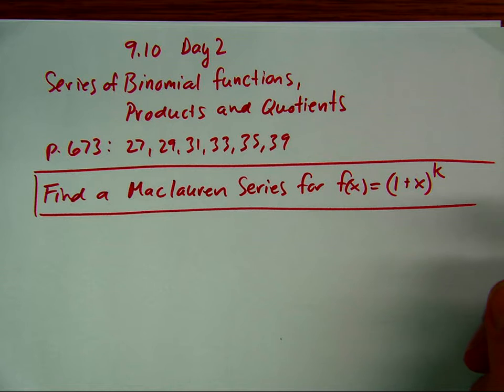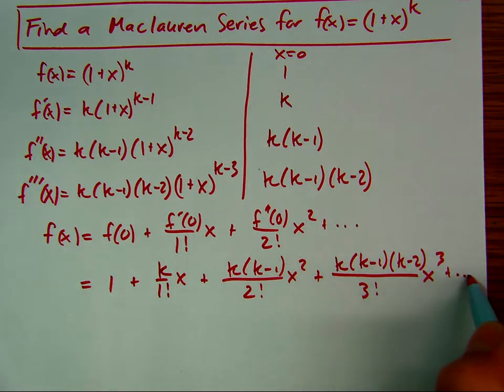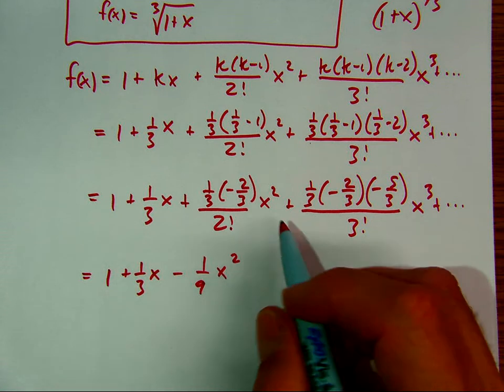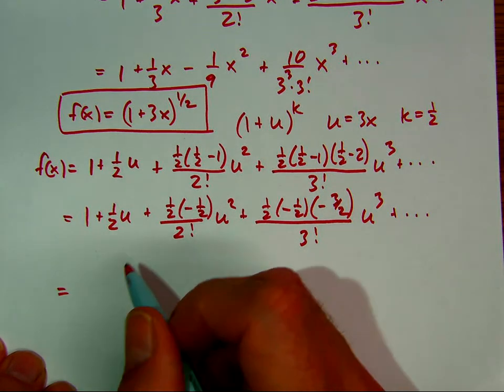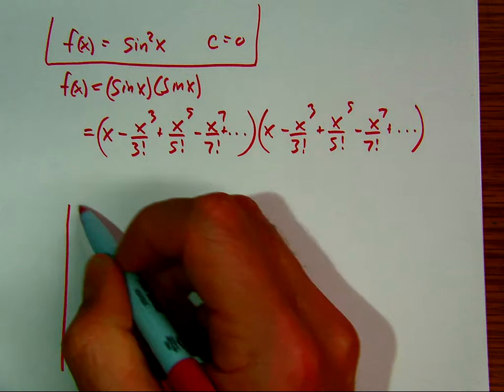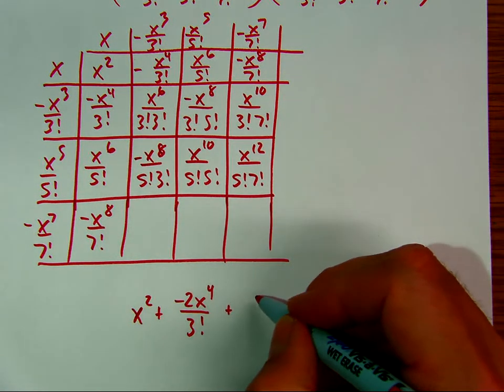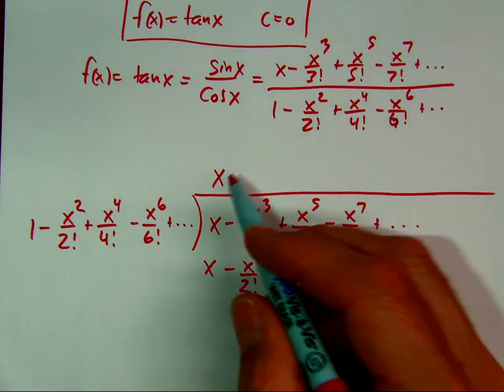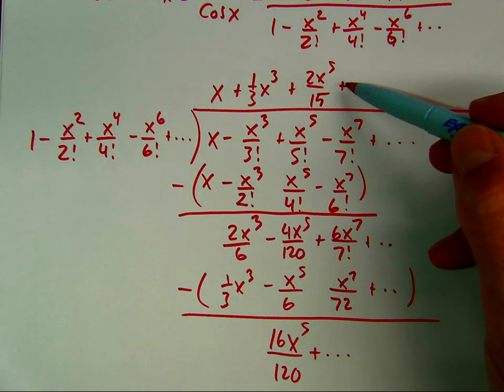Jordan Calc 9.10 day 2: Series of binomials, products, and quotients